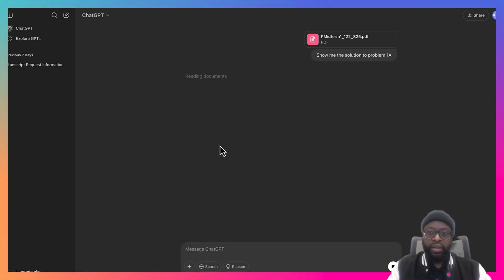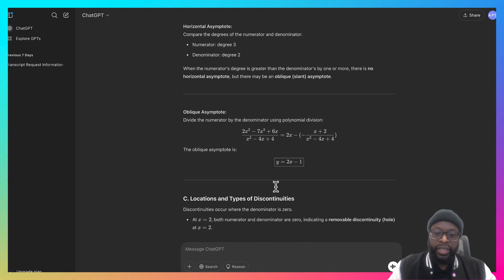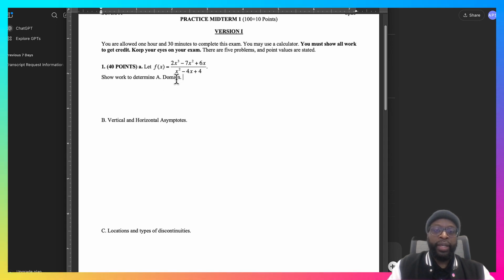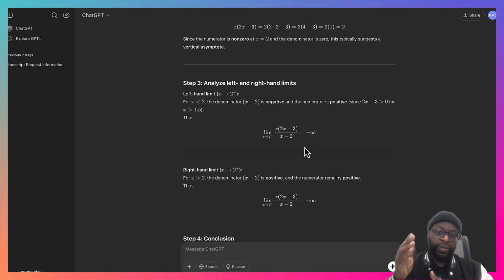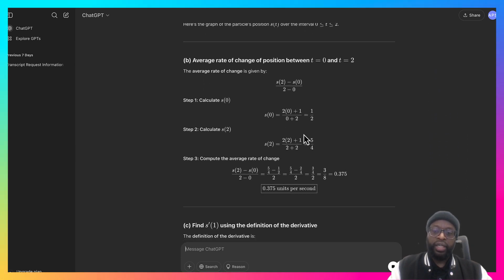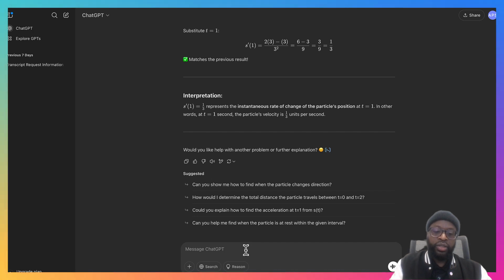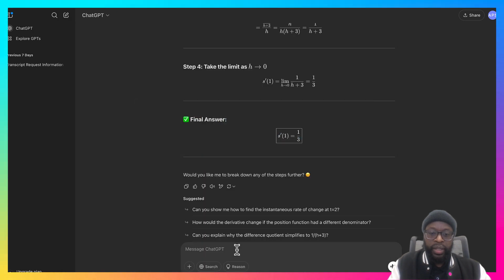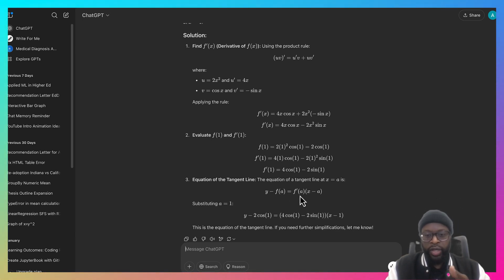Calculus Practice Midterm 1 Solutions